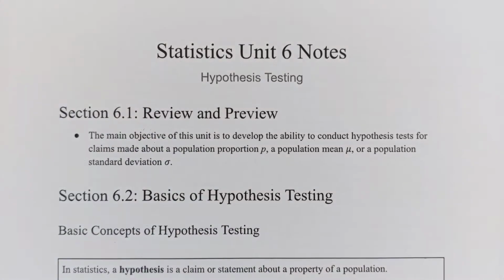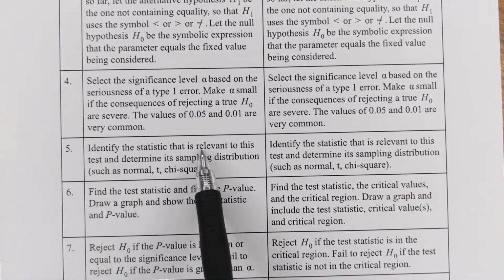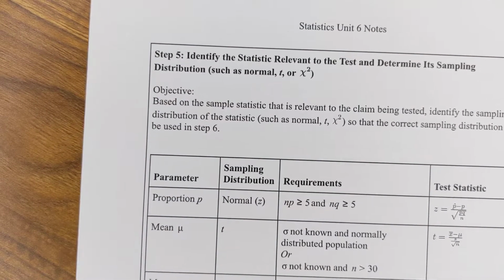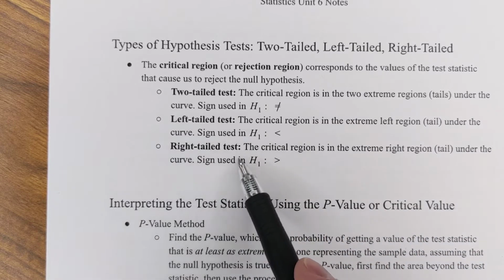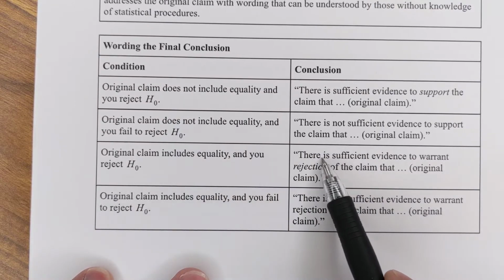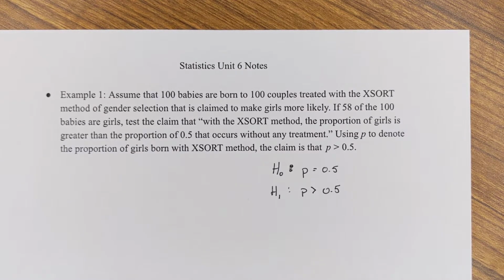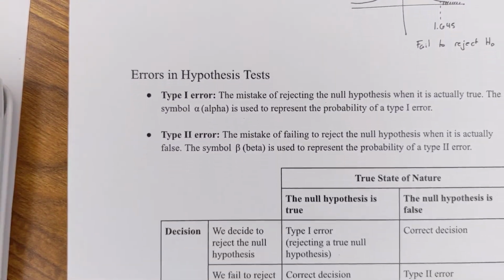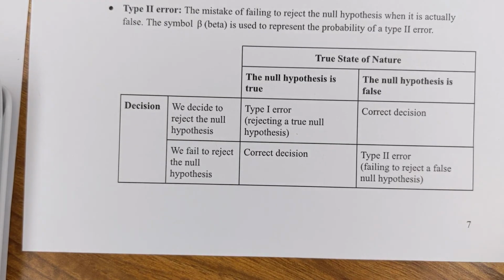Statistics Section 6.1 & 6.2